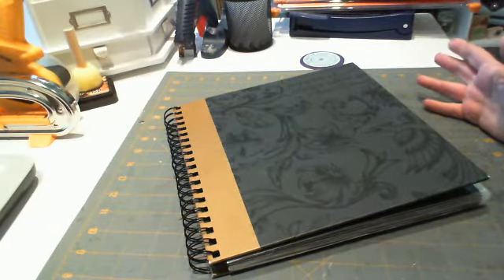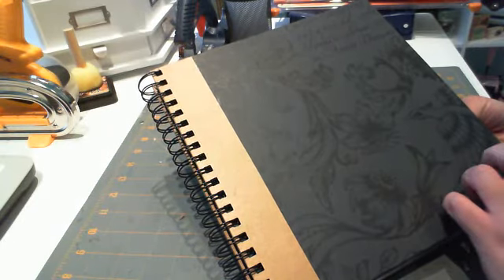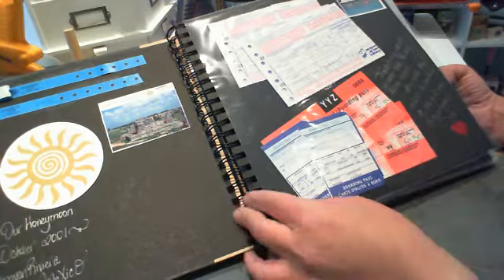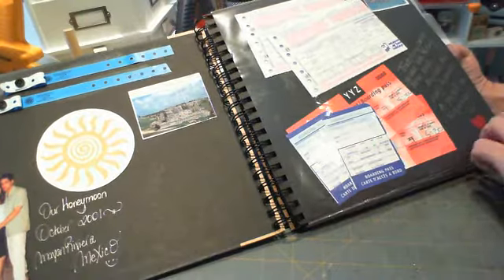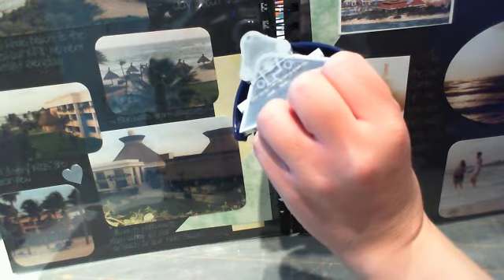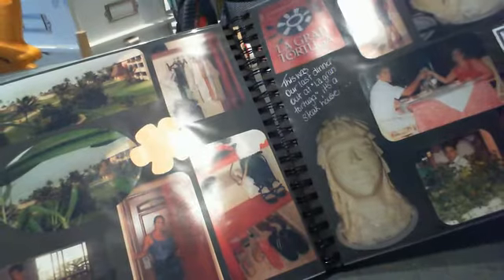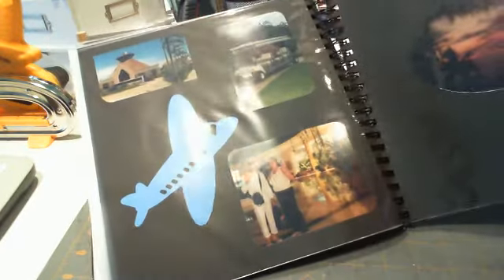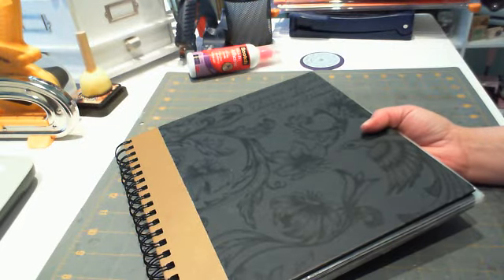How I started..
My very first ever scrapbook! I've com a long way, but this is what got me going!